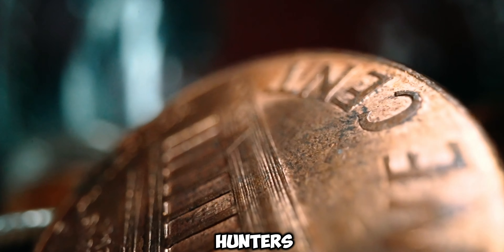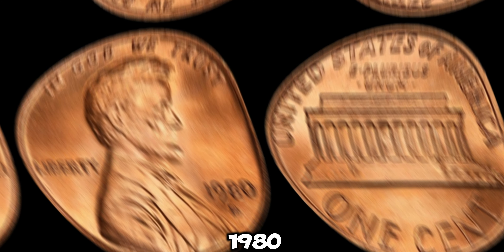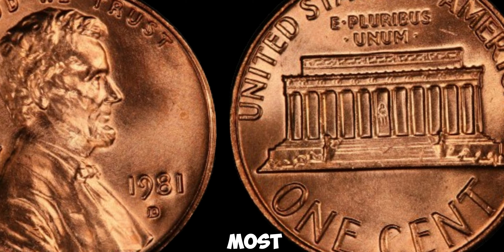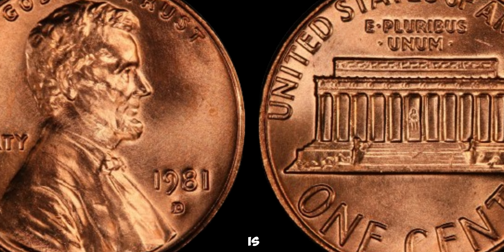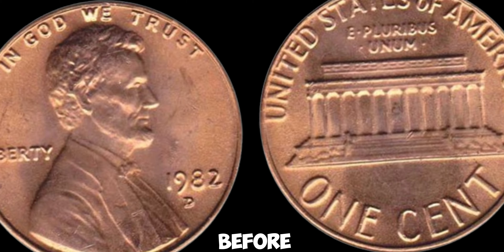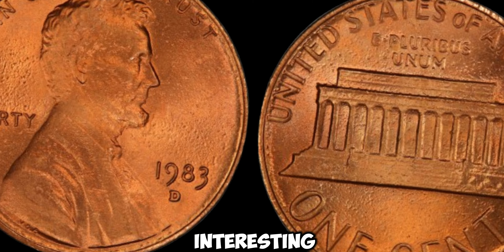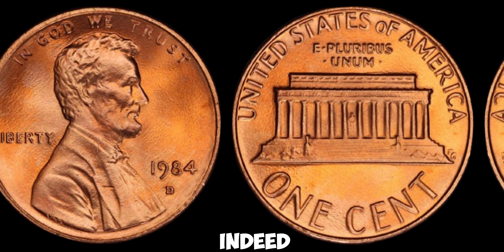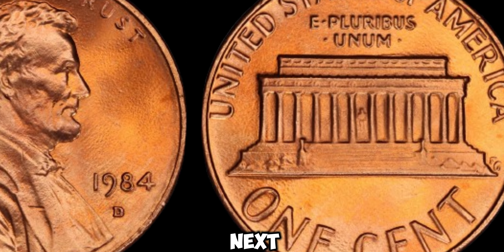5 SUPER RARE PENNIES WORTH MONEY - LINCOLN PENNY COINS TO LOOK FOR!!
In this episode, we delve into the fascinating world of Lincoln penny coins minted in the early 1980s, specifically focusing on the Denver Mint releases from 1980 to 1984.
Did you know that among the millions of pennies minted during these years, there are a select few that hold immense value, potentially worth millions of dollars? Join us as we explore the intricate details and historical significance of these elusive treasures.
From the rarity of certain minting errors to the importance of key dates and mint marks, we leave no stone unturned in our quest to uncover the most valuable 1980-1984 D Lincoln pennies in existence.
Whether you're a seasoned coin collector or just curious about the hidden wealth that may be lying dormant in your pocket change, this video is sure to captivate and enlighten. Join us on this journey through time and numismatic discovery, as we reveal the untold stories behind these small yet invaluable pieces of American history. coin pennies money @NumismaticTreasures0